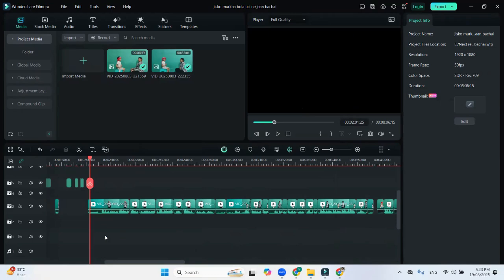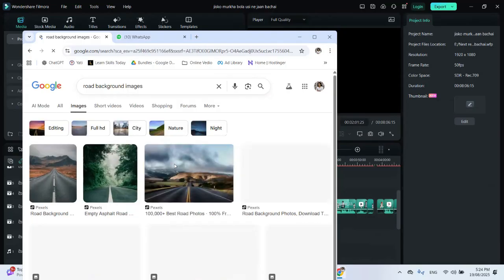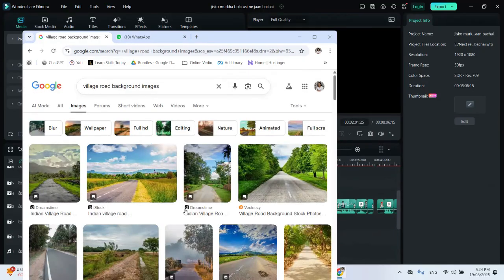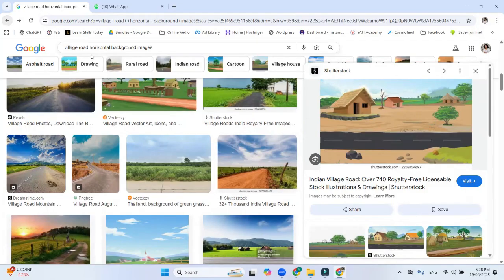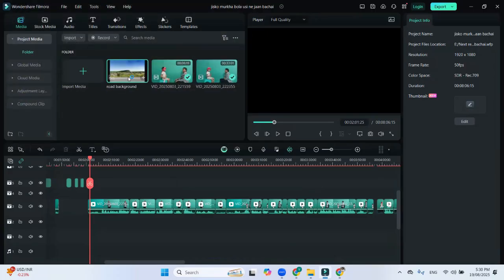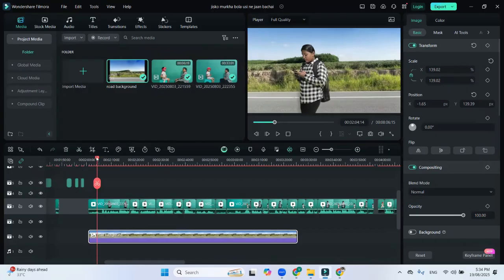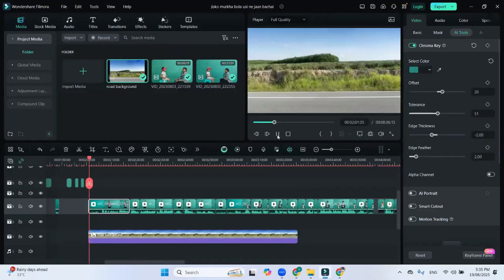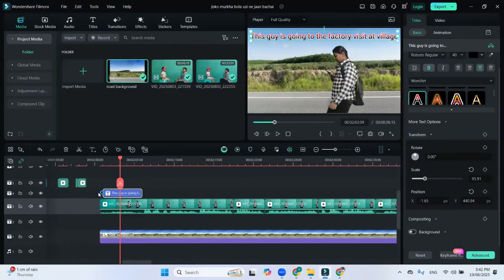Learn Video Editing in Filmora - Day 2 | Complete Guide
Learn Video Editing in Filmora - Day 2 | Complete Beginner's Guide

Filmora Video Editing Tutorials - Day 2